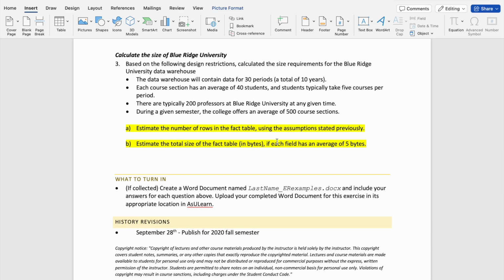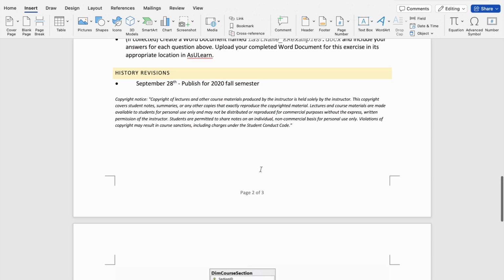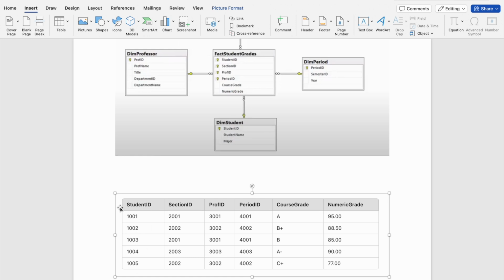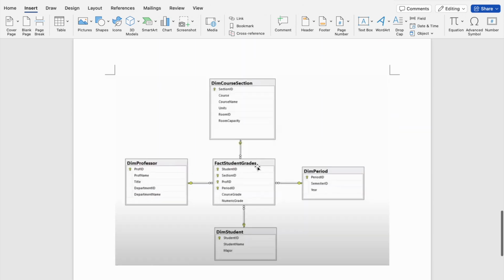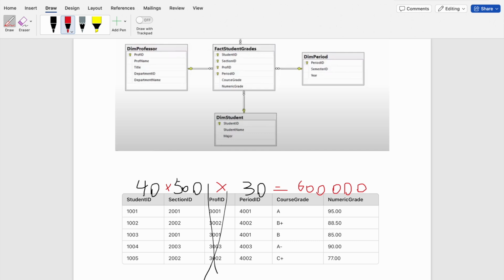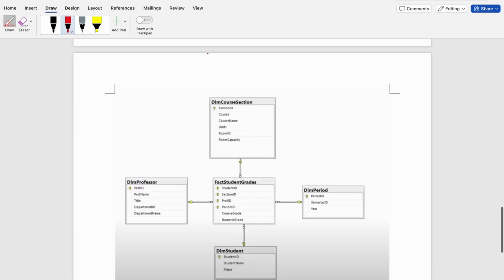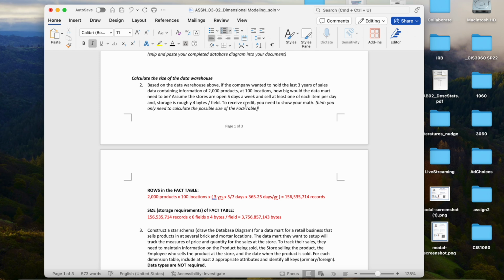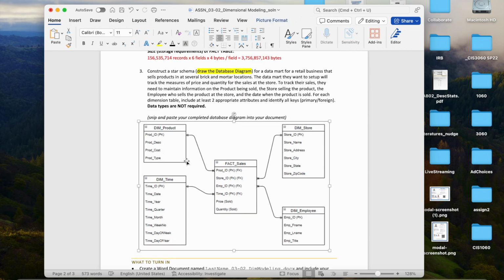lab3_3 Question3 & Assign_Question3